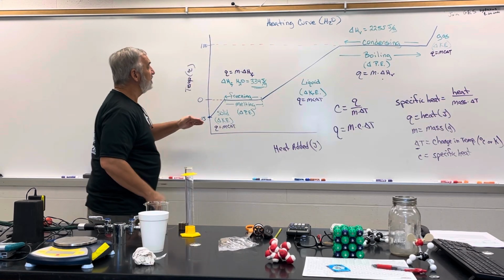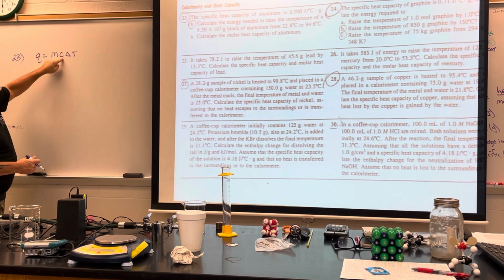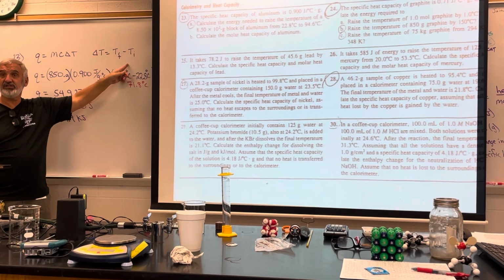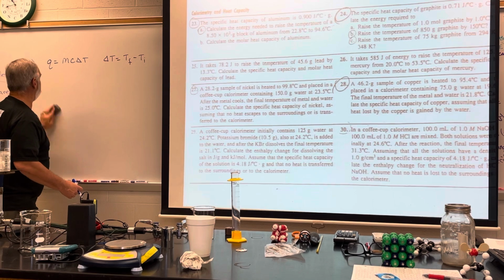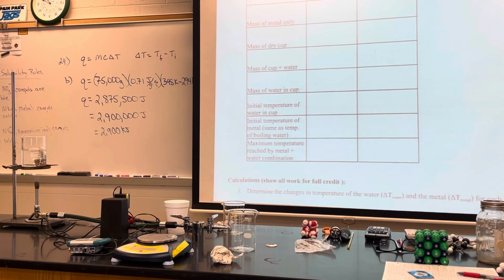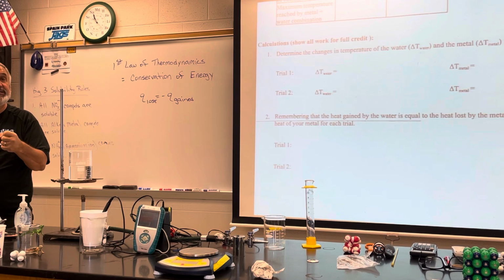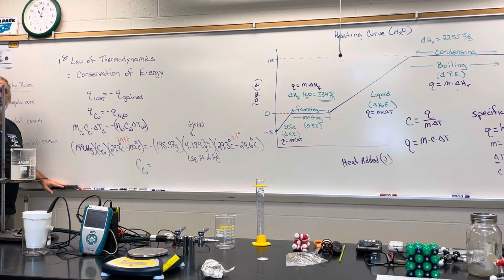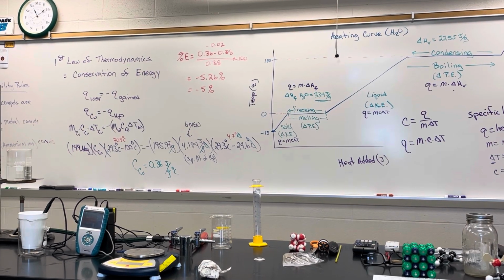Mr. Hobbs A.L. Chemistry 9/10/24 specific heat of a metal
This is a discussion and demonstration of how to use and calculate specific heat of metals.